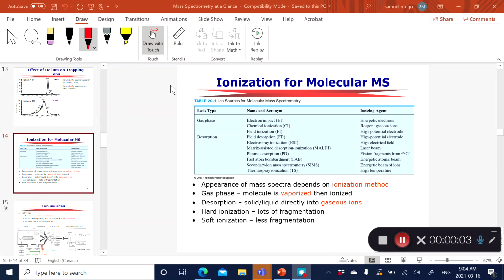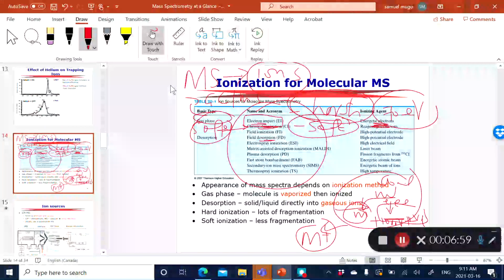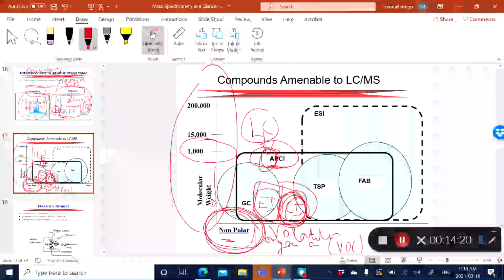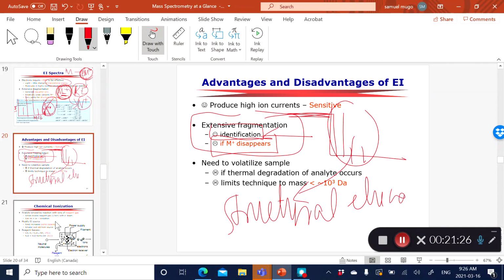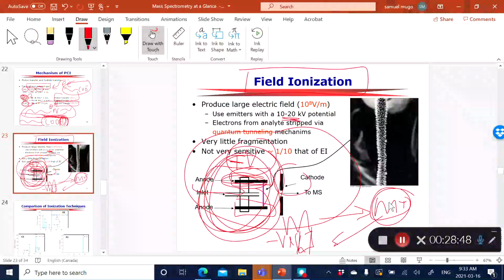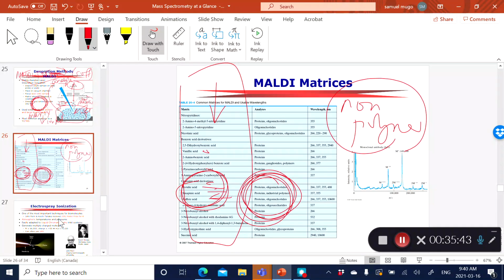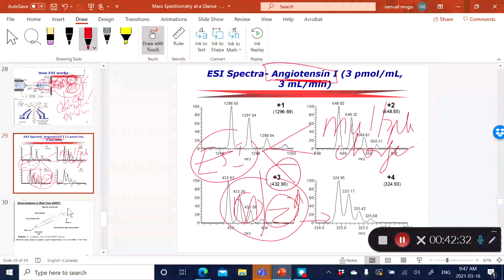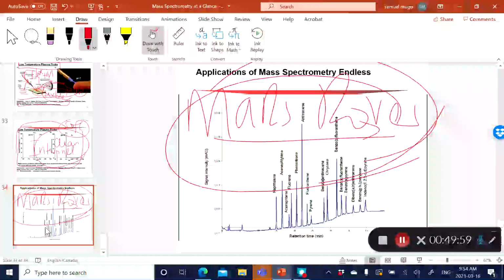Mass spectrometry at a glance part 2